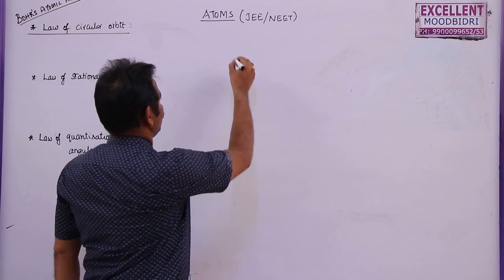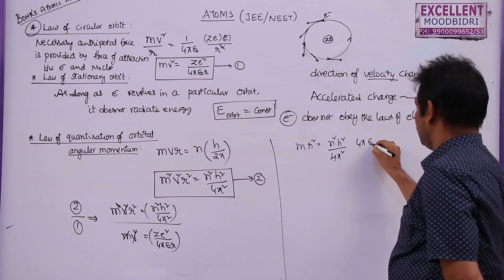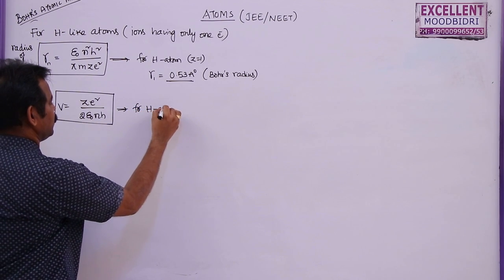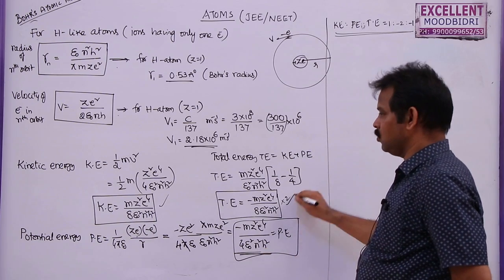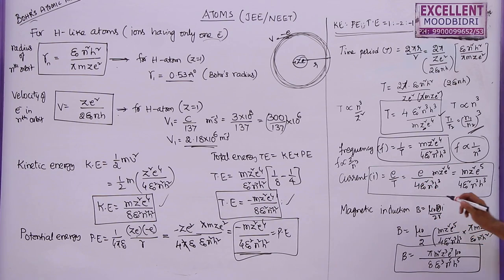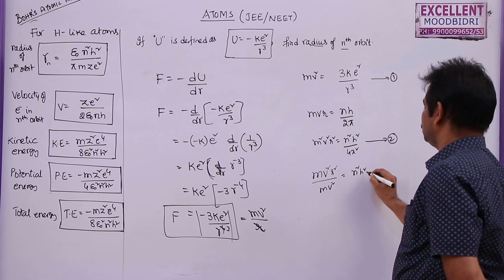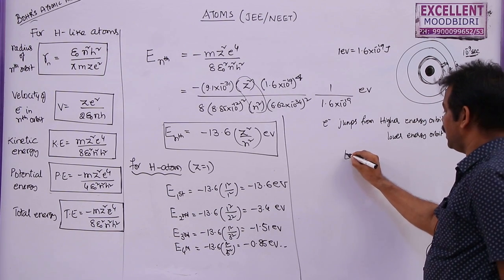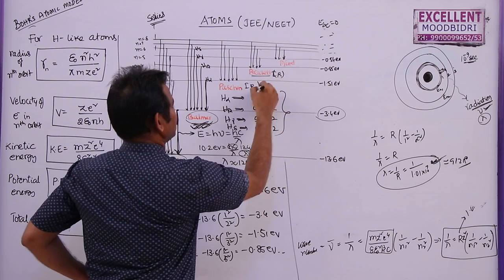76) 13.1 ATOMS INTRODUCTION